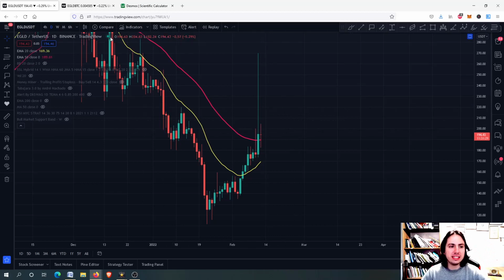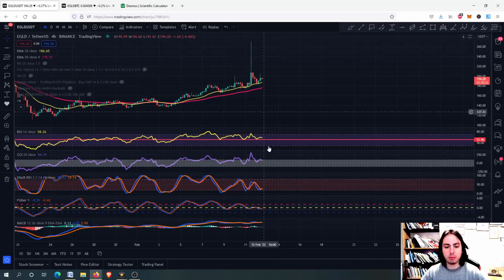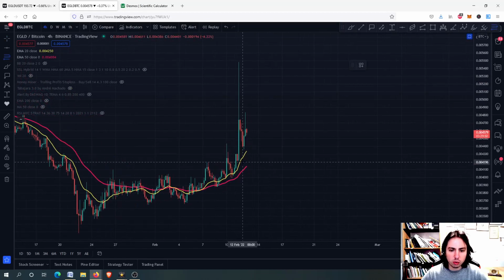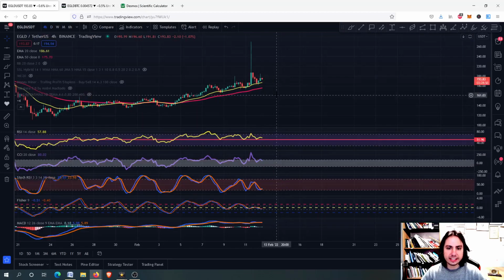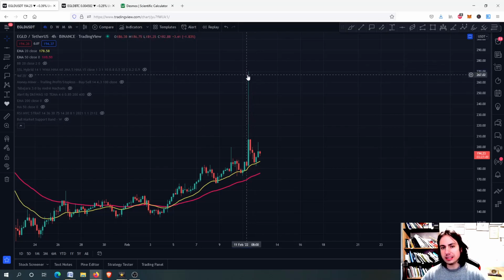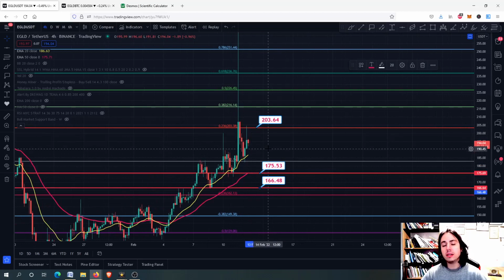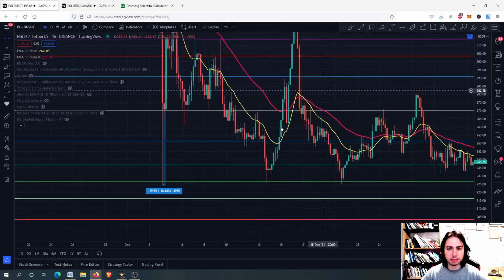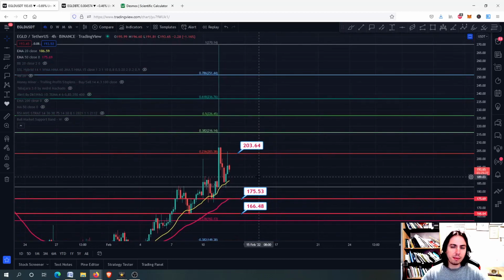ELROND GOLD(EGLD) Short Term Realistic PRICE Prediction and Technical Analysis 2022! Daily Update!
In this video I will provide technical analysis and price prediction for ELROND(EGLD) in USDT/BTC(2022). So EGLD reached 270 then had huge sell pressure. Now this is like a pinned target for the feds. The price in non pump and dump coins will be going there. For the short term we might fall down more especially if BTC goes to 41-41.4k USDT. If you are a new investor in this coin then I think you should be patient for just few days and of course check the major resistance/support levels.

💰💰 JOIN PREMIUM

⏱️TIMESTAMPS⏱️
0:00 - Intro
0:06 - EGLD/USDT Technical Analysis
2:15 - EGLD/BTC Price Analysis
3:25 - EGLD/USDT Price Analysis